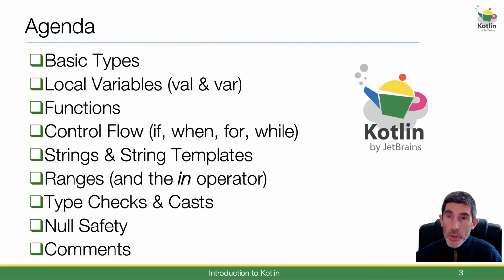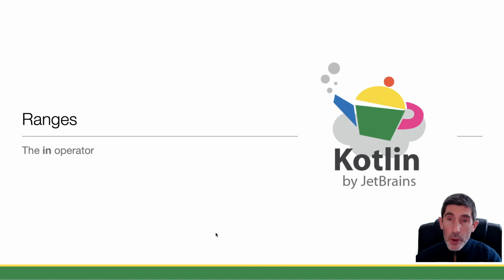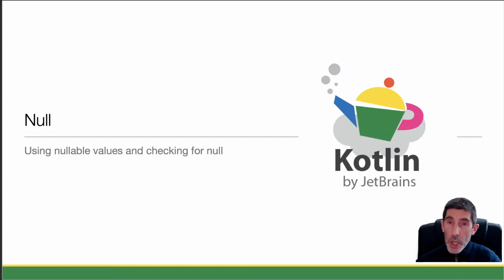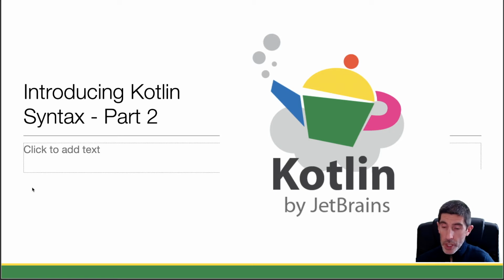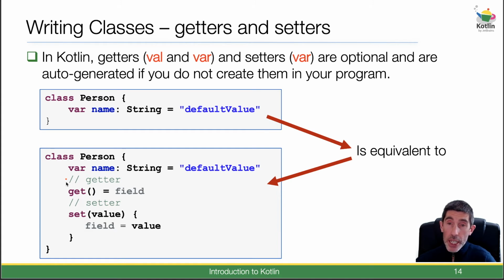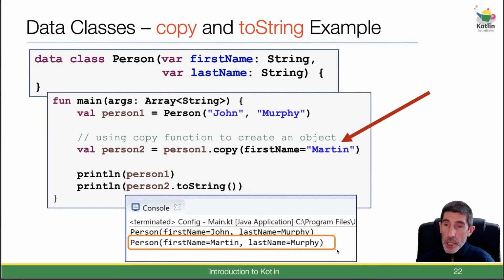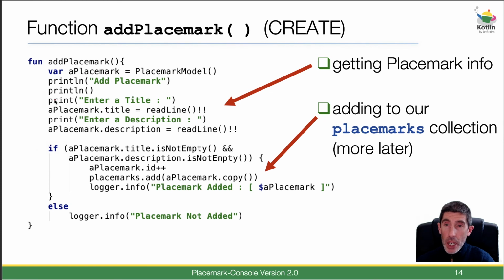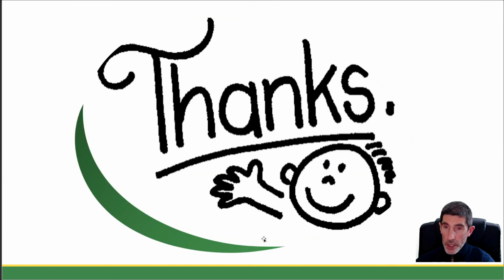mad1 2021 week03 Omnibus